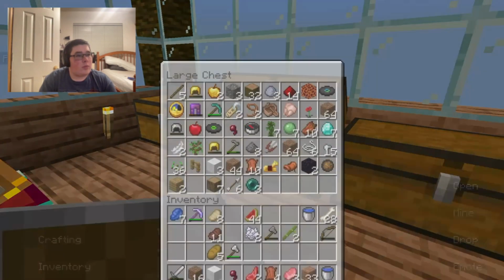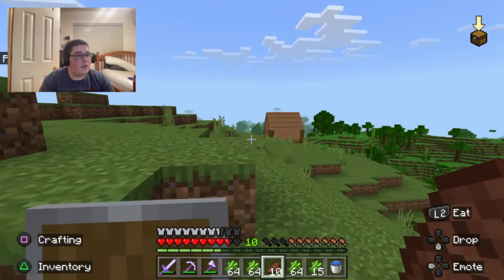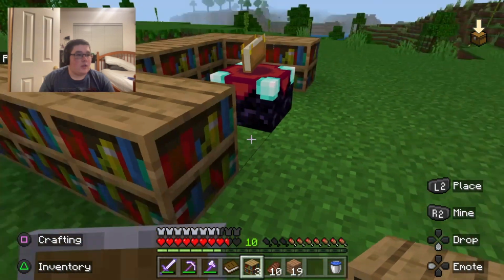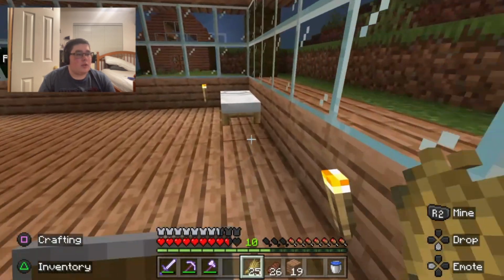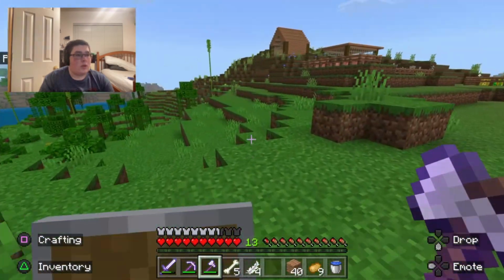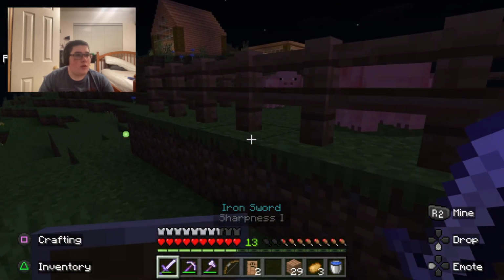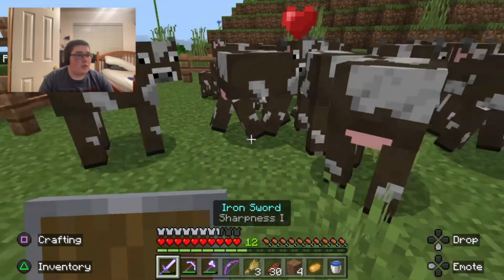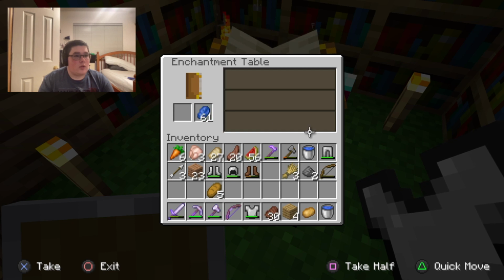Lots Of Paper | Minecraft Part 13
Today we get a lot of paper